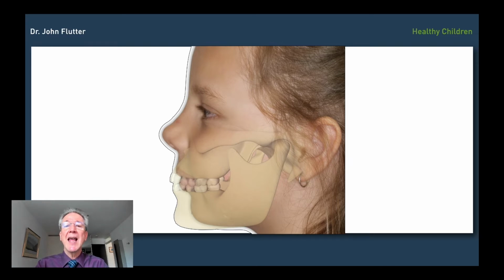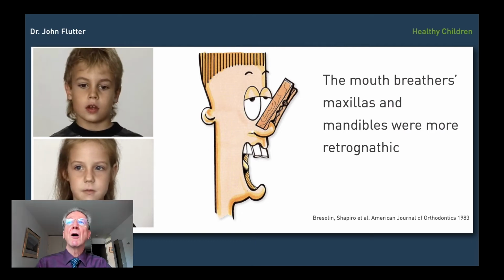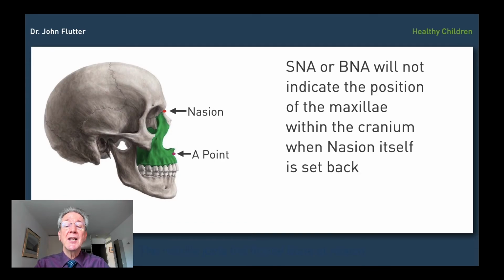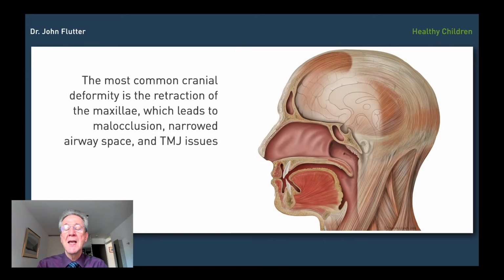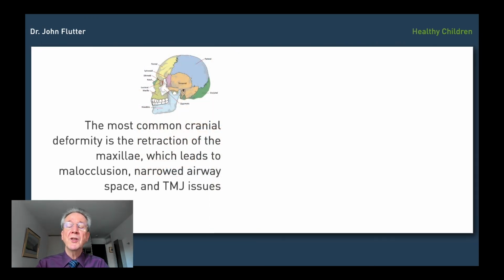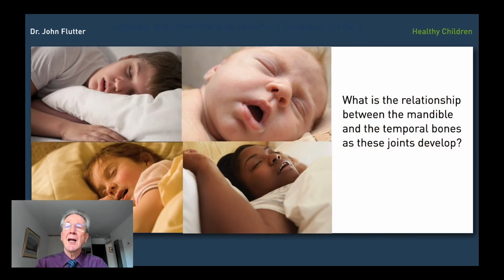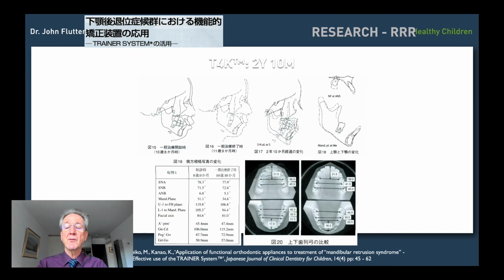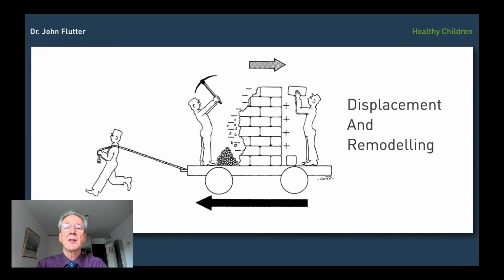2.03 - Cranial deformity: myths and the truth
Description: The topic of today’s video is the study of the veracity and scientific validity of the next statement of Dr Michael Mew, which is as follows: the most common cranial deformity is the retraction of the maxillae, which leads to malocclusion, narrowed airway space, and TMJ issues. By the way, how do you assess the chances that Dr Michael Mew will lose his license? It will be interesting to know your opinion!

I leave a link on my YouTube channel in case you’re interested to watch other interesting videos about Myofunctional Orthodontic:

You’re offered a great opportunity to visit Myofunctional Orthodontics webinars, which are absolutely free: just fill the registration form on the

00:06 – Greetings
00:44 – Ideal cranial growth is down and forward
01:26 – Examples in pictures
02:00 – The “sassouni’s archial analysis” by Sassouni Viken
02:37 – The mouth breathers’ maxillas and mandibles were more retrognatic
03:31 – Will SNA or BNA indicate the position of the maxillae within the cratium when Nasion itself is set back?
04:18 – Main statement about the most common cranial deformity
05:07 – Another interesting example
06:26 – The relationship between the mandible and the temporal bones as these joints develop
06:54 – Results of threatment in pictures
07:19 – Usage of T4K (trainer for Kids)
08:11 – Conclusion
08:20 – Preview of the following video